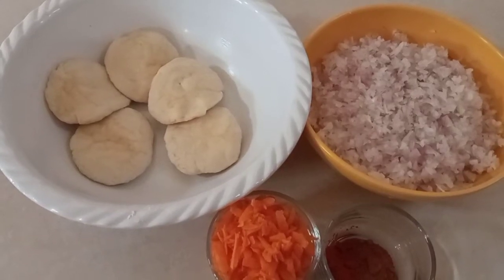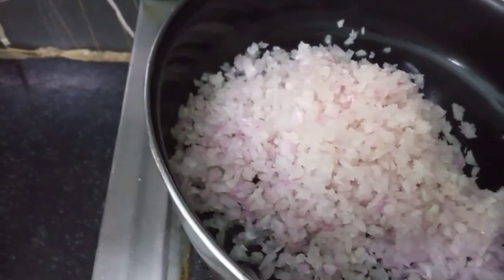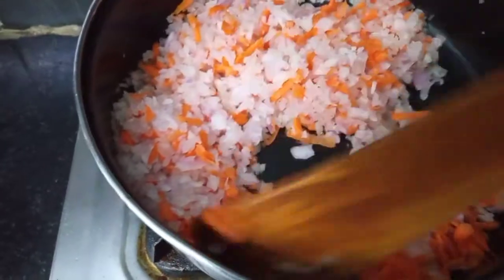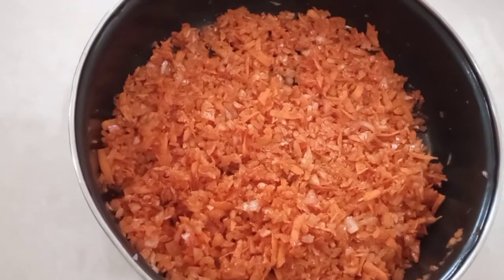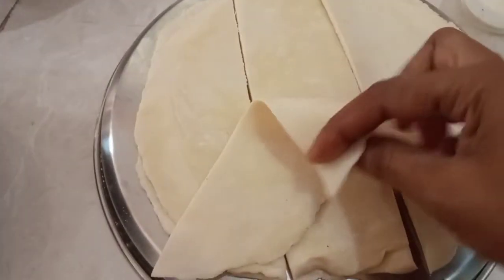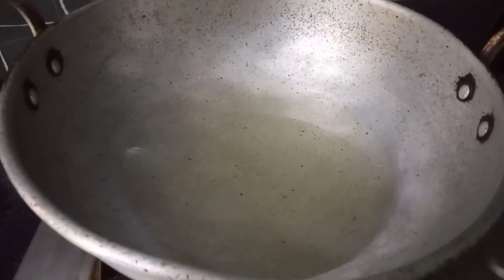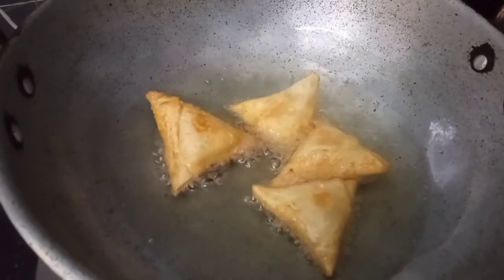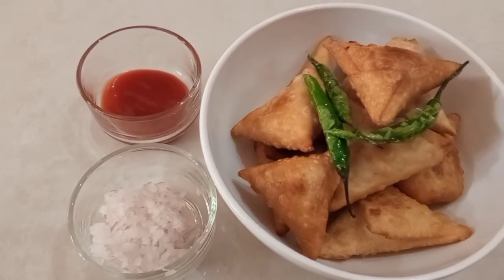onion సమోస#cooking🤩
hi friends nenu chala easy way lo 🧅onion సమోస తయారీ విధానం vivarinchanu

thanks for your all saport